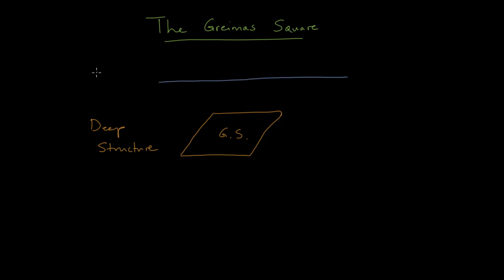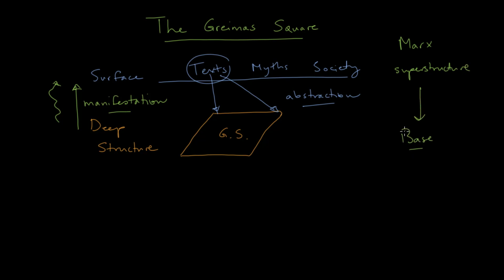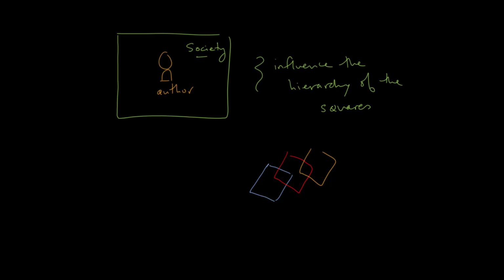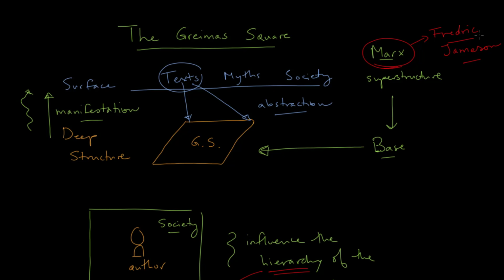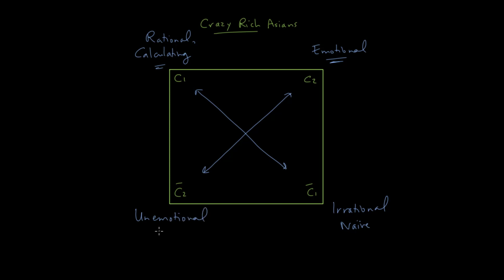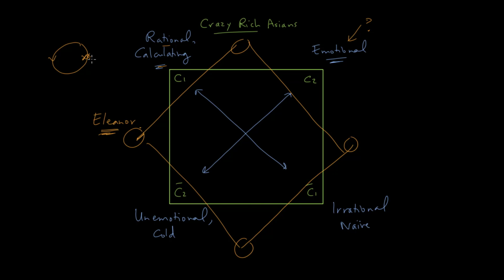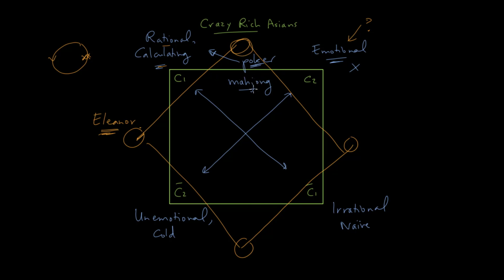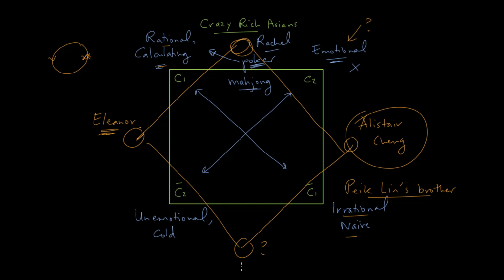Greimas Square | Part 3 | Complicating the Square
The Greimas Square is a great heuristic (a helpful tool) for analyzing literary texts. This series provides a detailed explanation of the Square and demonstrates how to apply it effectively.